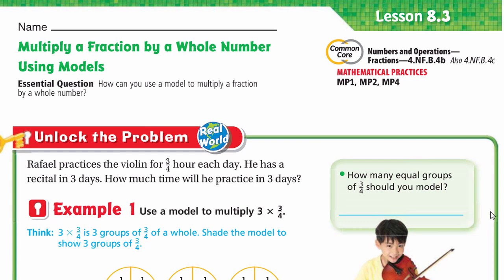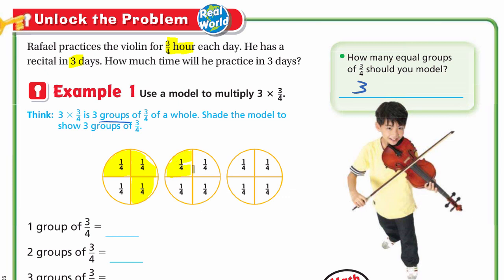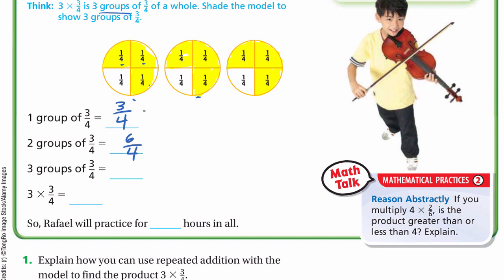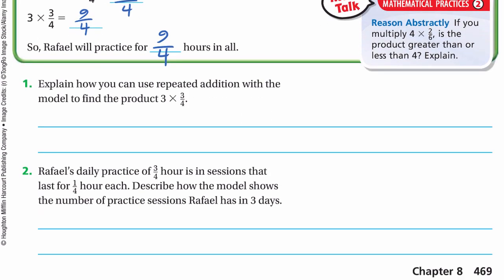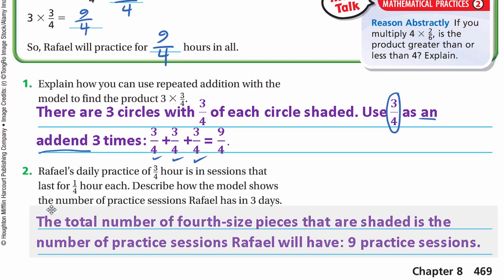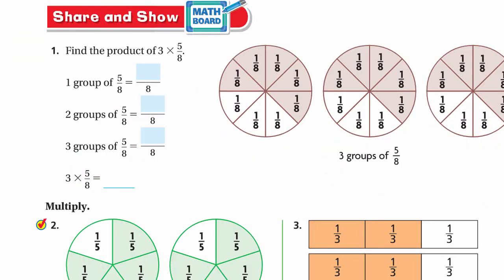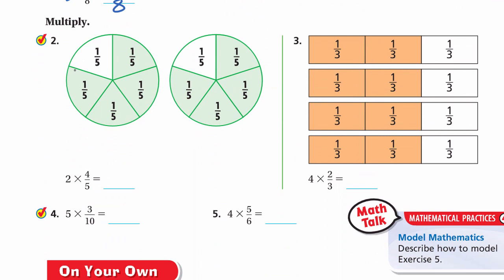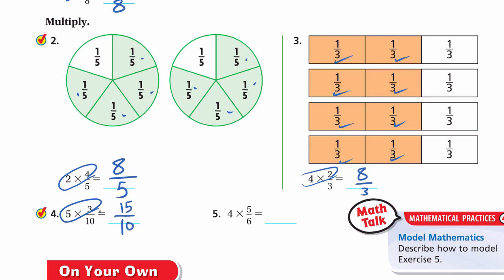Go Math 4th grade Lesson 8.3 Multiply a Fraction by a Whole Number Using Models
Use a model to multiply a fraction by a whole number.
Chapter 8
Lesson 8.3: Multiply a Fraction by a Whole Number Using Models